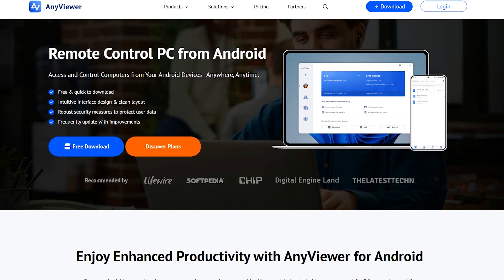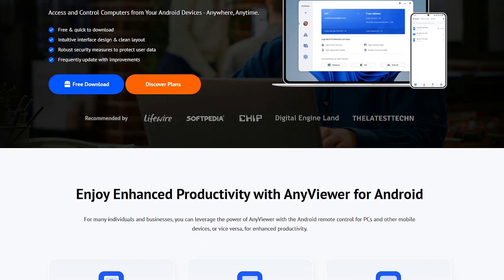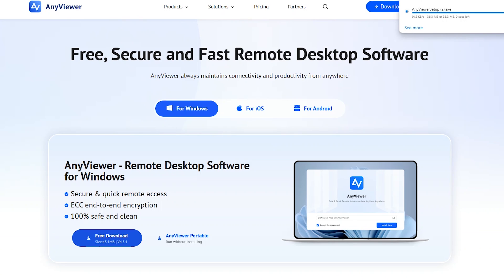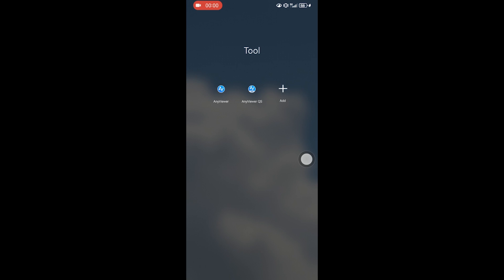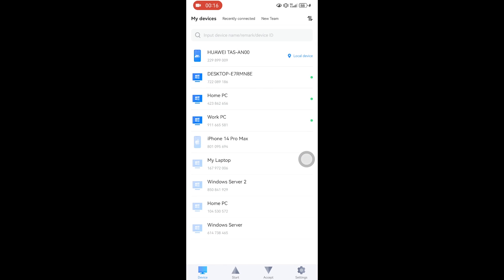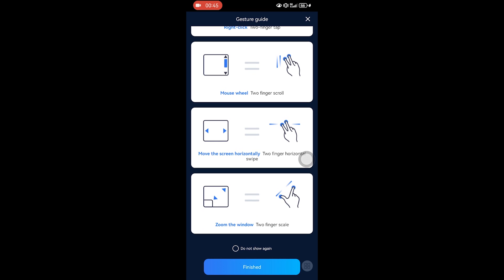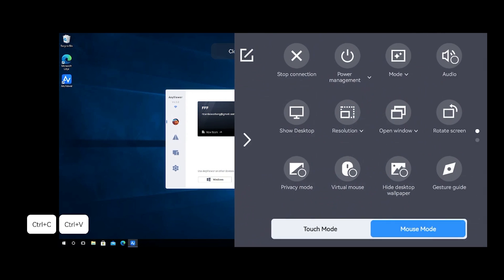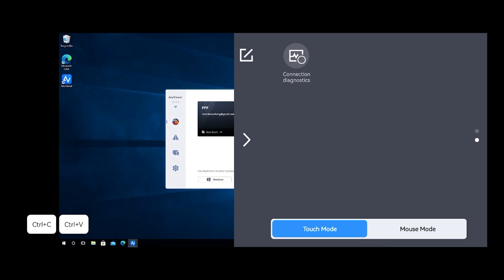How to Control PC from Android Tablet [Fast Guide]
Can you remote desktop with a tablet? This guide will give you the best and simplest solution on how to remote control PC from Android tablet. Just watch this instruction carefully.

Can you remote into PC from Android tablet? Remote desktop control is easy to achieve between computers through Windows Remote Desktop software. But if you want to control Windows PC from Android tablet, using a professional Android remote desktop software like AnyViewer might be a better choice. This free service allows you to remotely control your PC from your Android tablet or phone without any complicated steps.
1. Install AnyViewer on your PC. AnyViewer supports Windows 8/10/11 and Windows Server.
2. Get a free AnyViewer account and log in on your PC.
3. Install AnyViewer for Android on your Android tablet. Then log in to the same AnyViewer account. Your PC and your tablet will be assigned to this account automatically.
4. Tap your PC in the My devices list. Then click Remote Control in the Details.

Go through this simple instruction of the remote control operation and you can control your PC remotely from your Android tablet. What’s more, AnyViewer offers a specially designed virtual mouse and keyboard to help you seamlessly control remote desktops from mobile devices. You can change the resolution, definition, access in privacy mode, or even remotely shut down your PC from the tablet.

control pc from android tablet, remote control pc from android tablet, control windows pc from android tablet